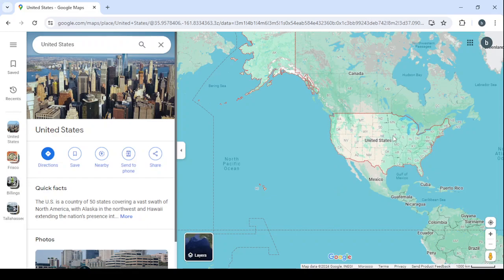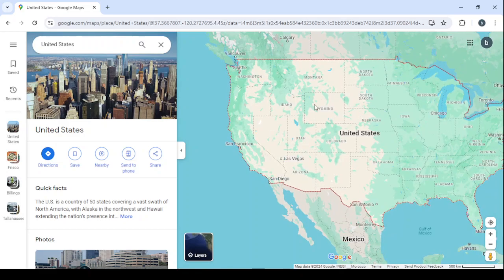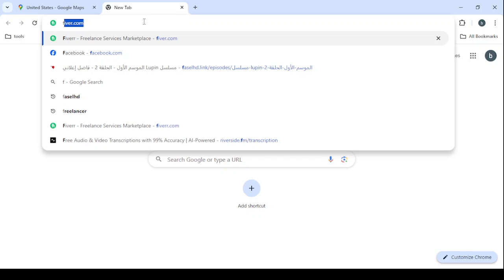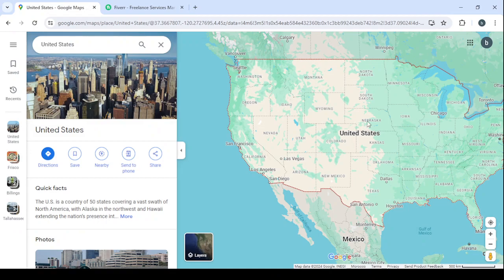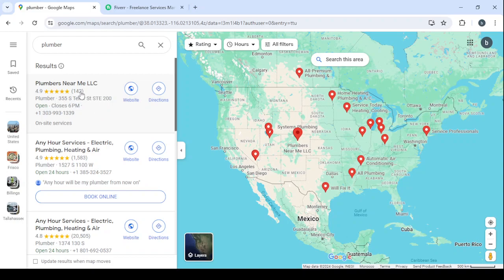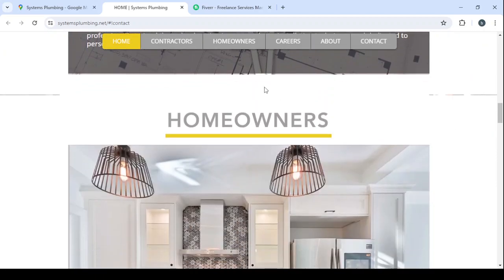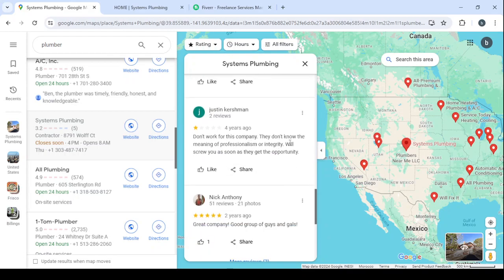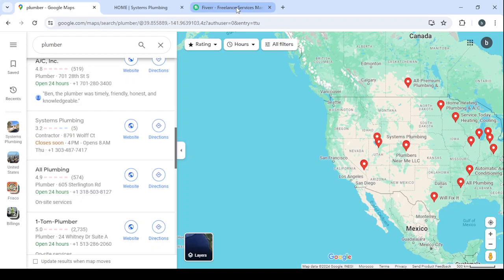How to Start Making Money with Google Maps: Secret Strategies Revealed! 2024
in this video we discuss :

Making Money with Google Maps: A Comprehensive Guide to Profitable Navigation" is a step-by-step tutorial designed to help you tap into the earning potential of Google Maps. Whether you're looking to start a side hustle or build a full-fledged business, this guide covers everything you need to know. From leveraging local listings to offering navigation services, you'll discover easy-to-follow strategies, insider tips, and practical advice for generating income using this powerful tool. Get ready to turn your map skills into a lucrative opportunity with this complete money-making guide!